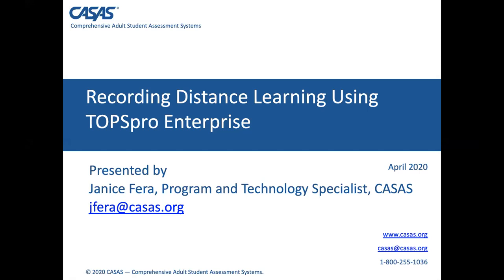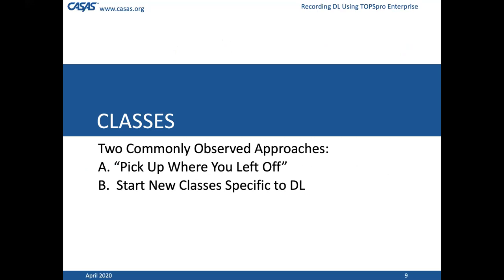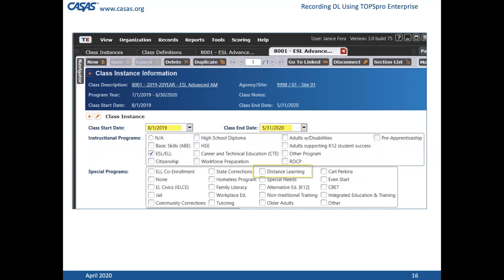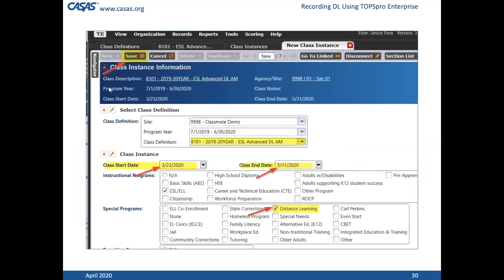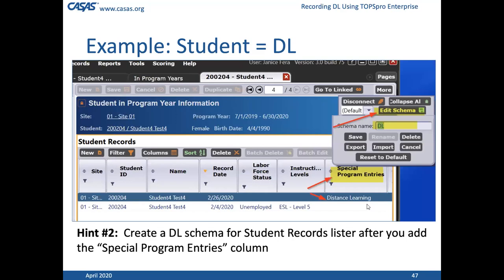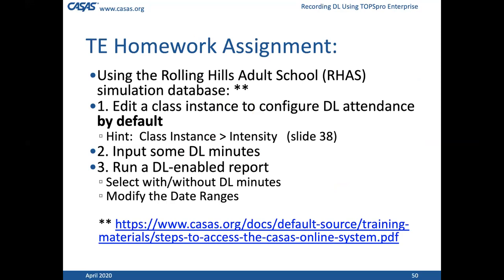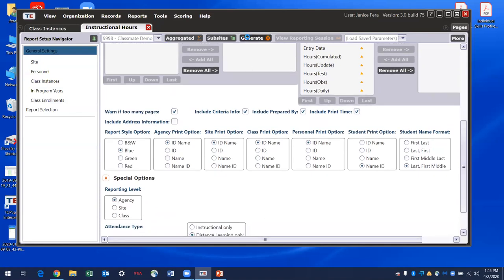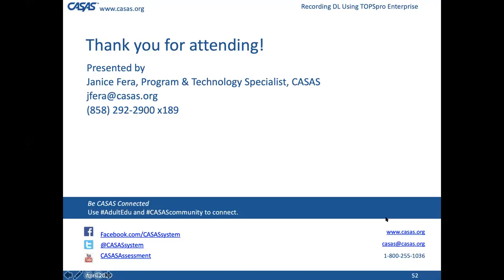CASAS - Recording Distance Learning in TOPSpro Enterprise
Capture the attendance hours properly in TOPSpro Enterprise (TE). This session builds on Jay Wright’s (CASAS) recent presentation about Distance Learning Implementation reporting requirements and demonstrates how and when to mark a class as “distance learning” and the TE reports which show this data. For some agencies, the changes will be minimal -- simply setting a flag in the class instance and recording “distance learning” minutes via an enhanced input screen. Others will need to take a few extra steps.

Presenter: Janice Fera, CASAS